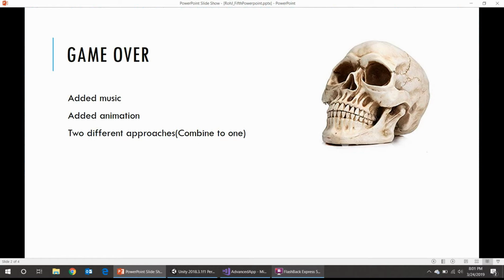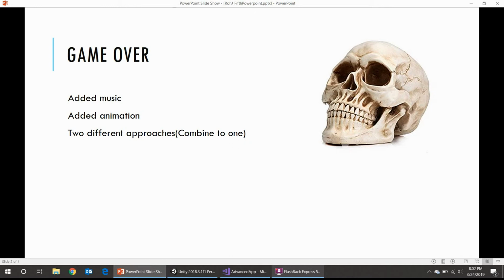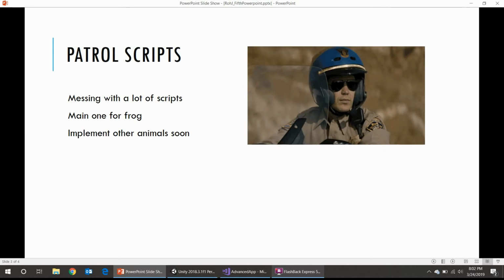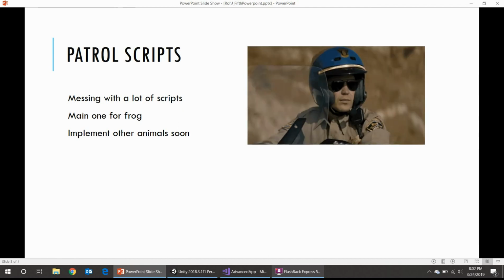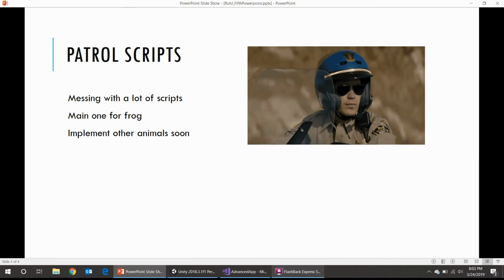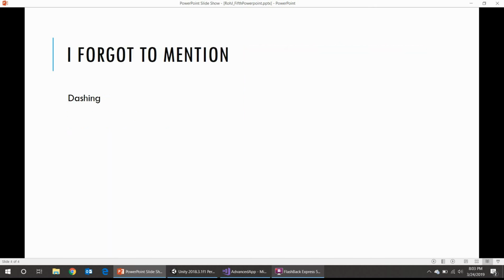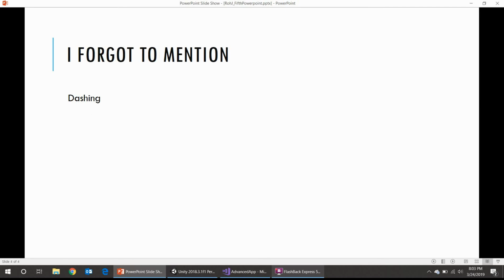Unity 2D Demonstration #5